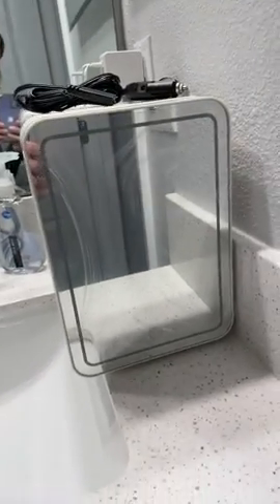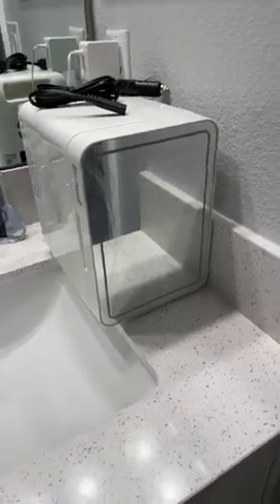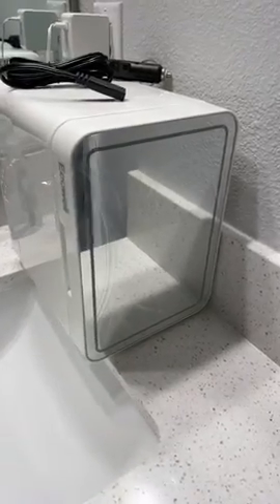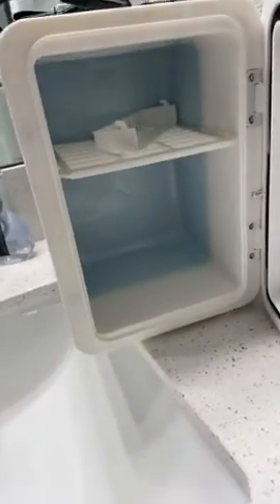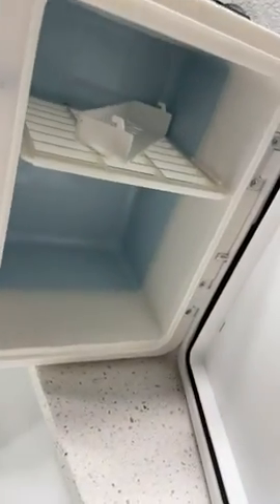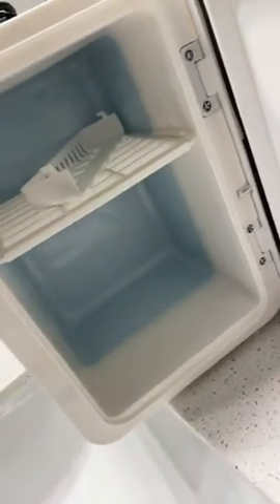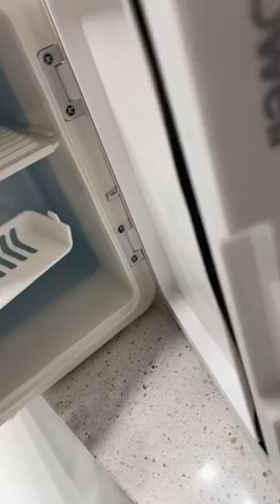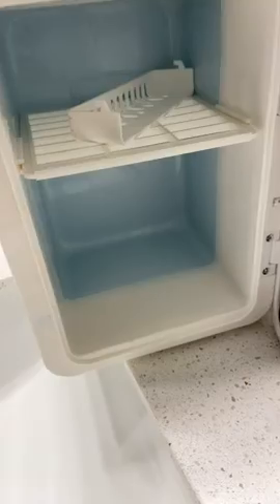Ecowell WRE100 Mini Bedroom, 4L/6 Can Skincare Fridge, AC/DC Portable Compact Small Refrigerator for